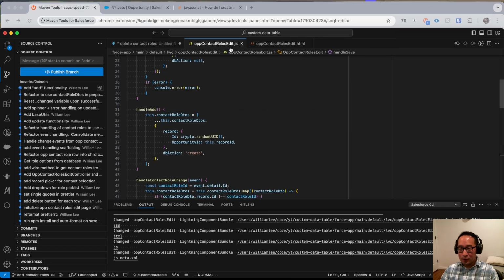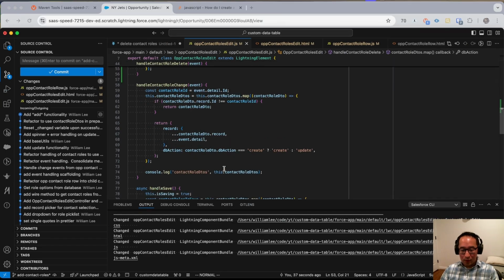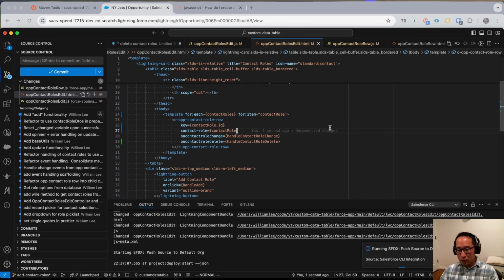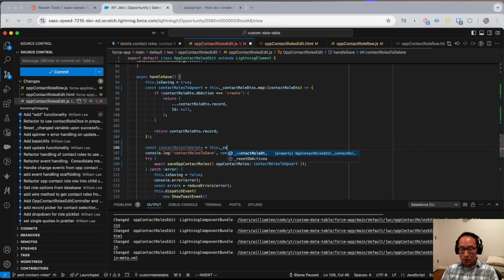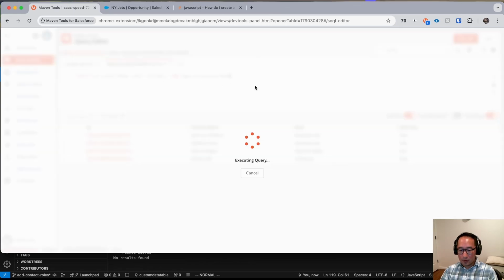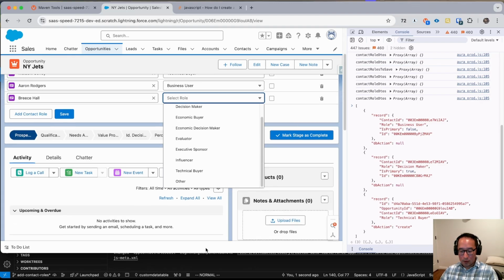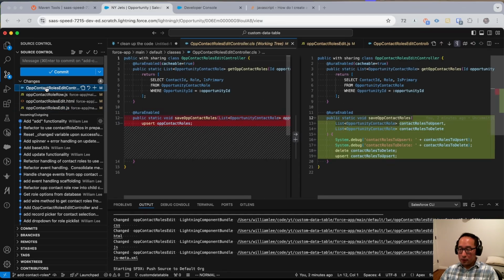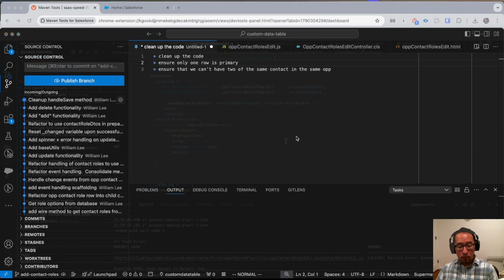Salesforce LWC Development: Coding a Lightning Web Component Data Table Live! Pt 5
In this video we handle deletes in our datatable.  Lots of refactoring to get this to work with our current progress!